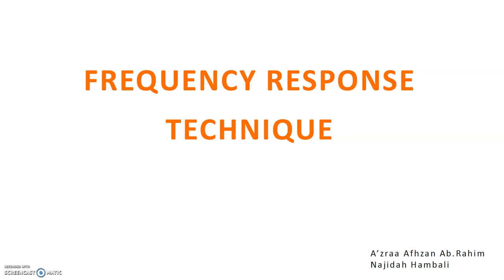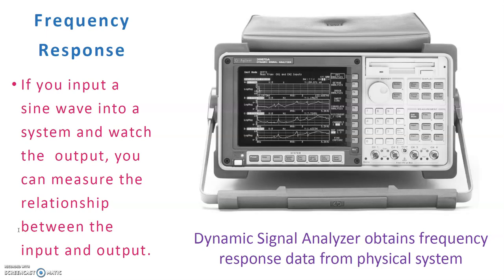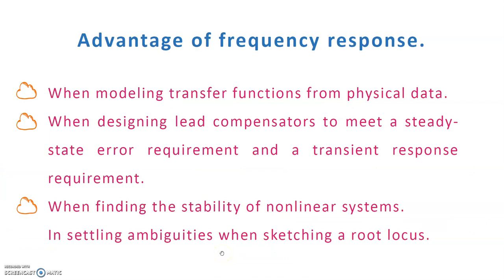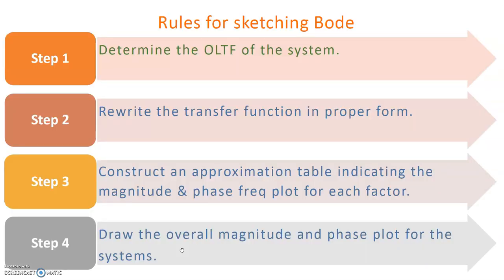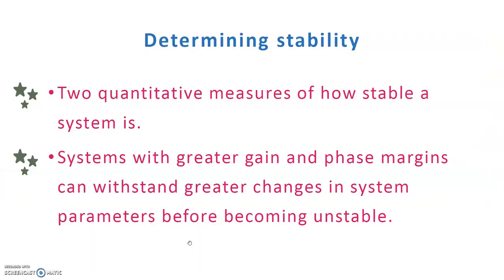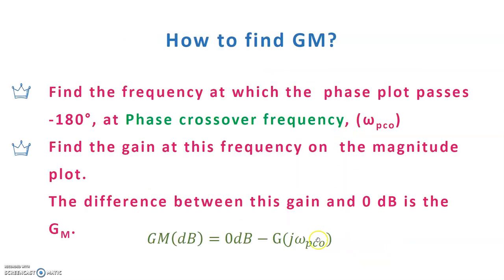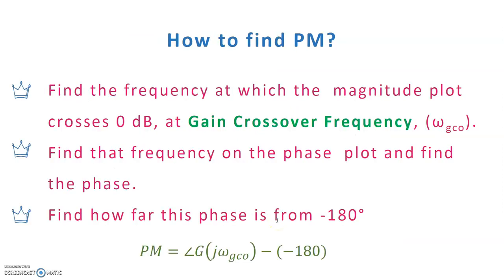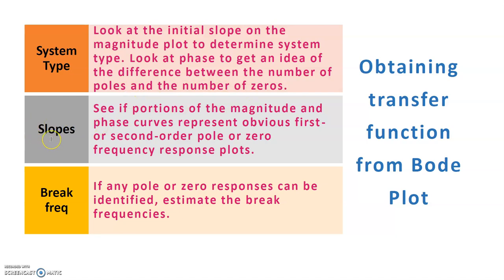FREQUENCY RESPONSE TECHNIQUE